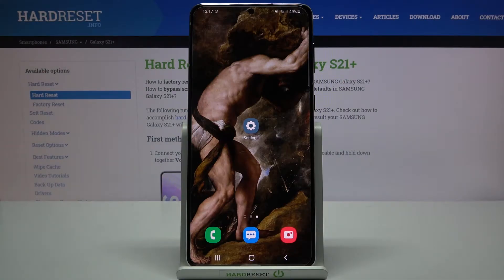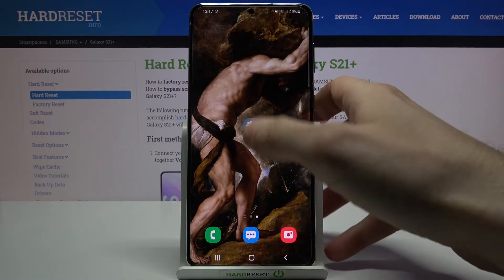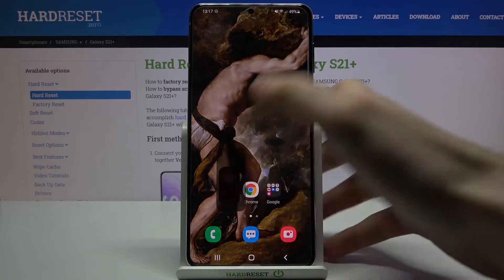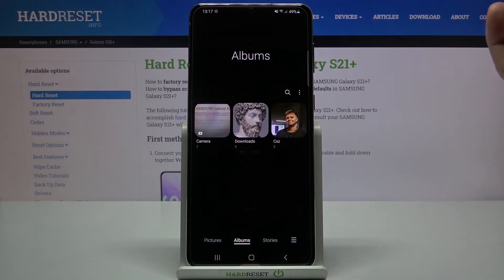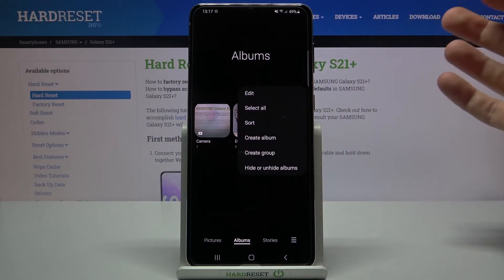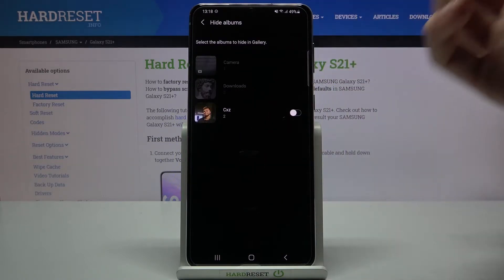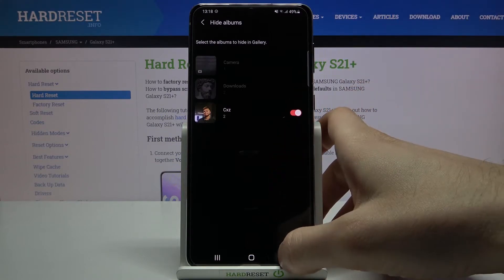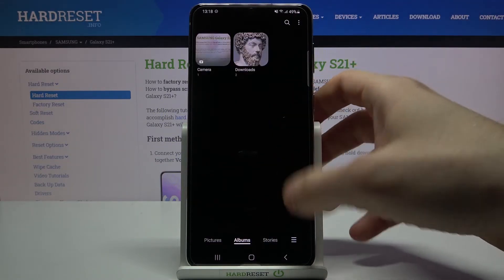How to Hide Gallery Albums in SAMSUNG Galaxy S21+ - Lock Photos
Read more info about SAMSUNG Galaxy S21+:
Do you wonder to check out how to hide the gallery in SAMSUNG Galaxy S21+? Are you looking for a way to lock photos in SAMSUNG Galaxy S21+? Find out the uploaded video guide, where we teach you how to hide gallery albums in SAMSUNG Galaxy S21+. If you wish to locate security settings that allow you to lock photos in your Samsung device, check out the attached instructions and protect gallery albums in SAMSUNG Galaxy S21+ within a couple of seconds. Let’s use our step by step tutorial and activate private photo albums in SAMSUNG Galaxy S21+ successfully.

How to hide gallery albums in SAMSUNG Galaxy S21+? How to hide photos in SAMSUNG Galaxy S21+? How to lock the gallery in SAMSUNG Galaxy S21+? How to protect Gallery Albums in SAMSUNG Galaxy S21+? How to activate private albums in SAMSUNG Galaxy S21+?